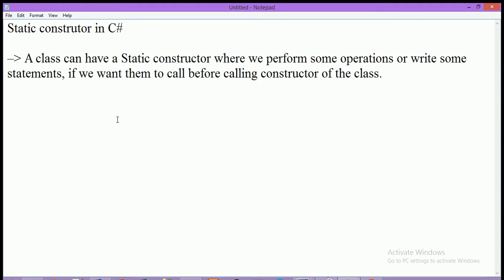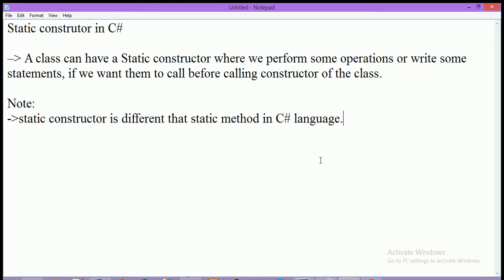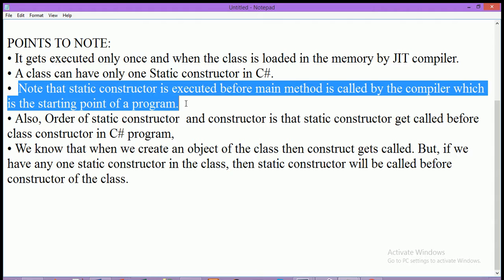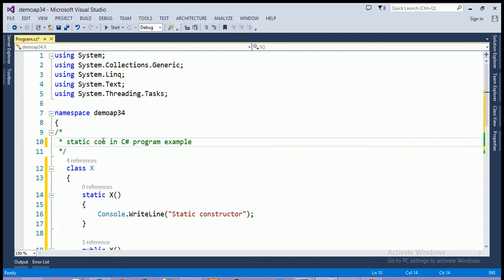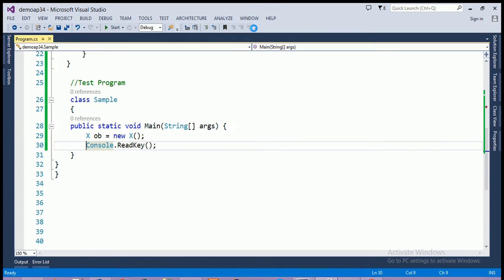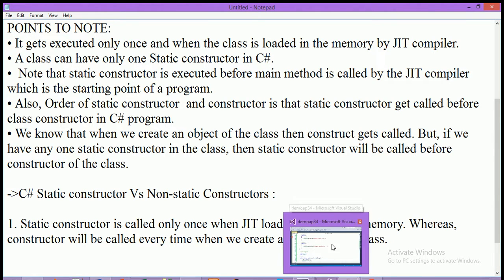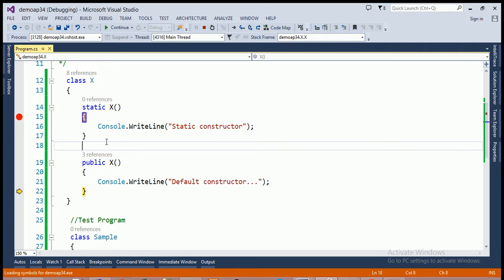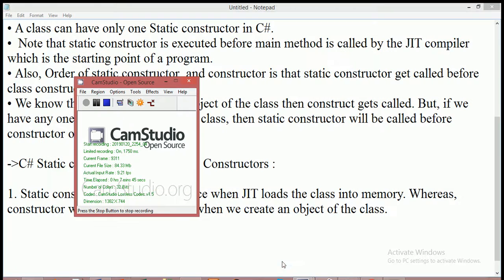static constructor in C# Programming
In this video we will learn the static constructor in C# programming.